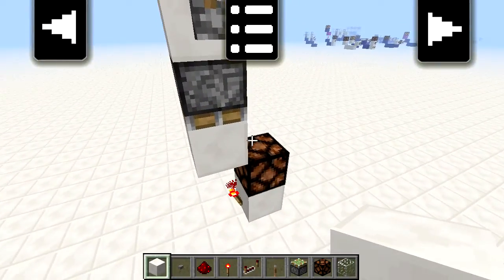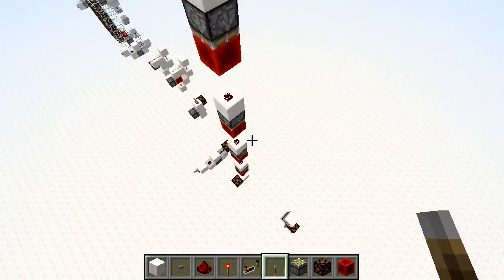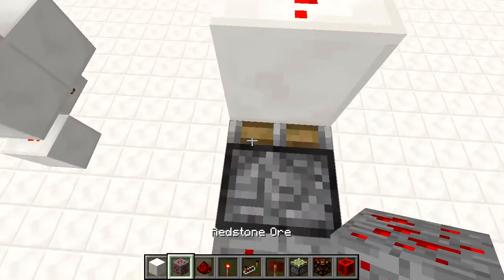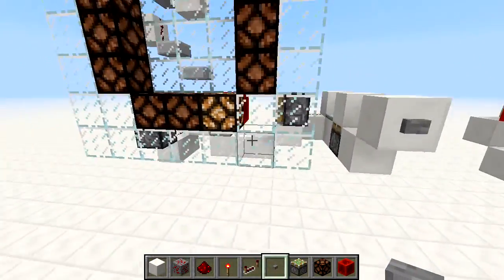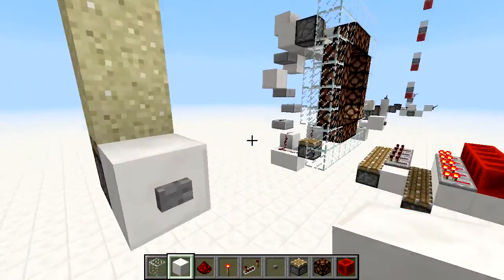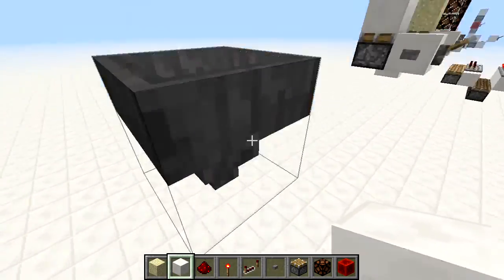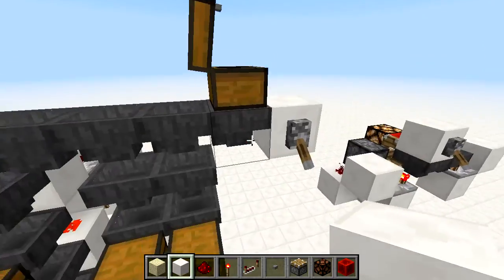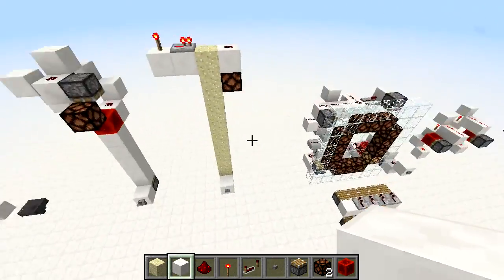Minecraft - Redstone Guide: 7 - Piston & Hopper Circuits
Okay today I just wanted to point out a few hopper/piston creations that could also help you out. There are many others too, which you can suggest or look up whenever you need to. This should be the end of most of the basic redstone you'll need to build most contraptions.

♦Redstone Guide♦
The Minecraft Redstone Guide is a series aimed at helping those people with little redstone knowledge to become the next biggest redstone innovator. I teach you the ways of how I learnt redstone and pass down the facts, tips and common misconceptions with redstone. Hope this guide helps ;)